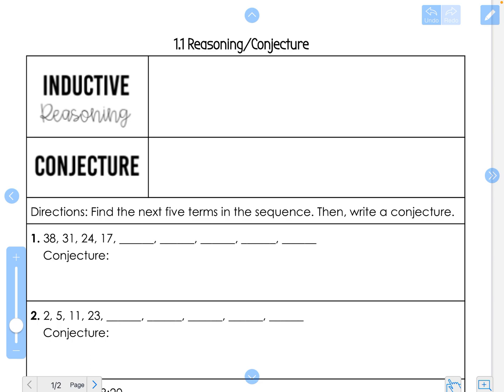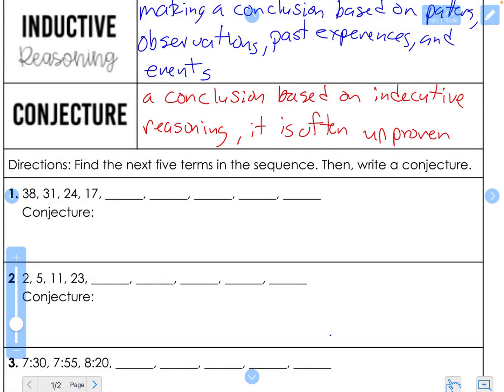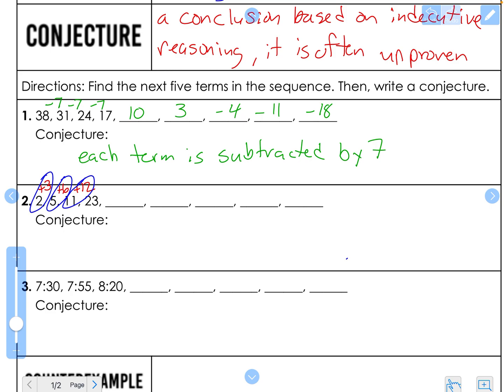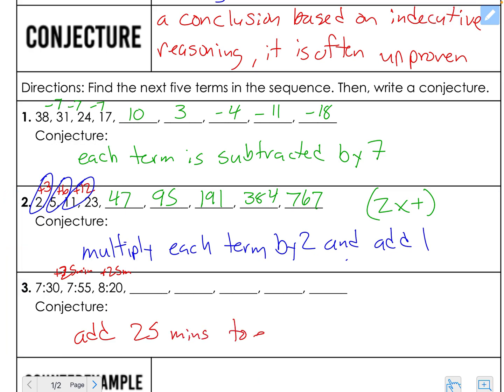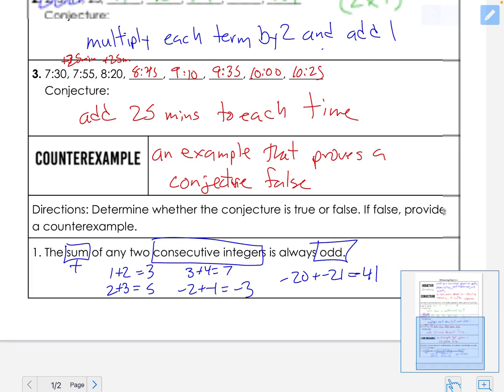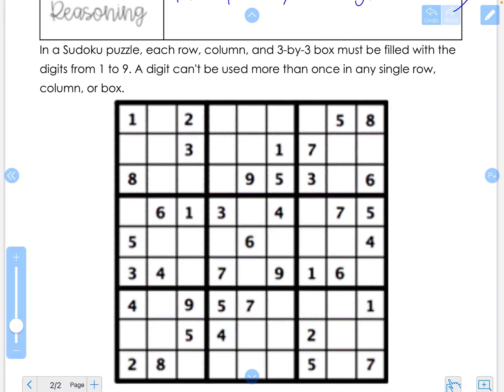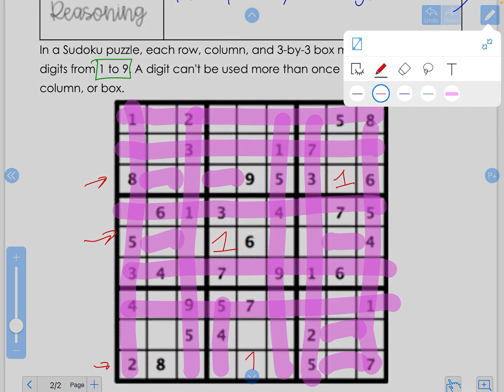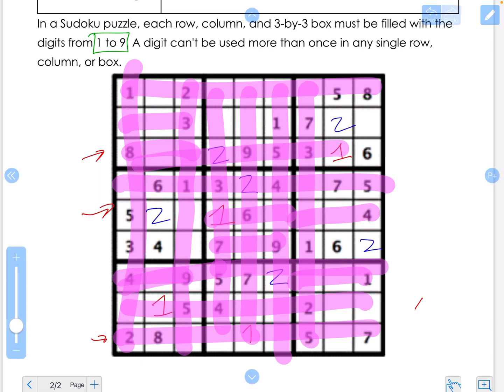1.1 Honors Geometry Notes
Inductive, and deductive reasoning and conjectures